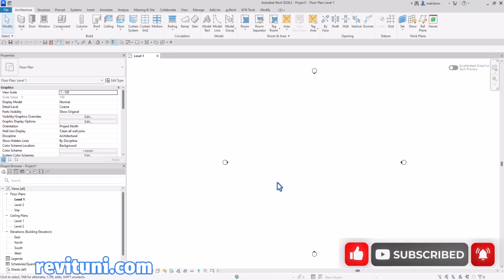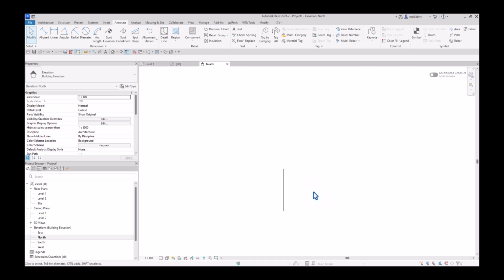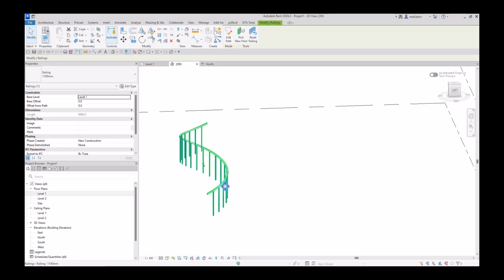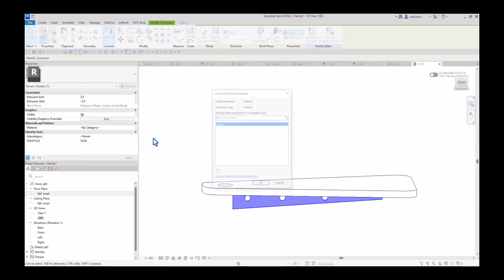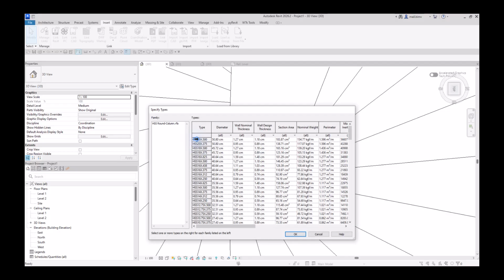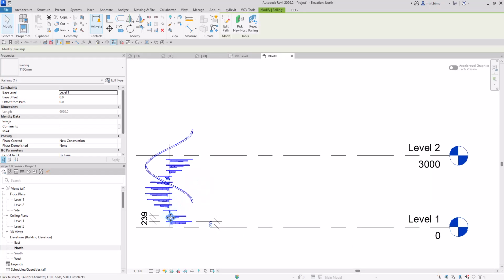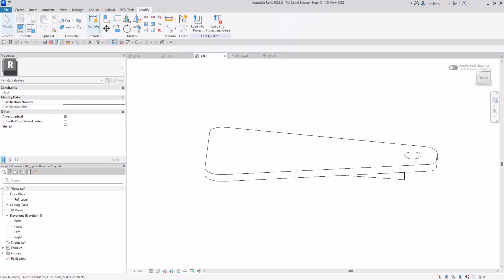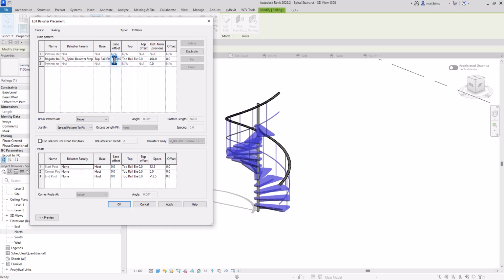How to model a 'correct' spiral stairs in Revit and why the default stairs don't work | revituni.com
Spiral Stairs Modeling in Revit the correct way. I will explain also why the default built-in spiral stairs are useless.
0:00 Introduction. Describing the problem
3:41 Railing stairs
15:05 Calculating stair steps spacing